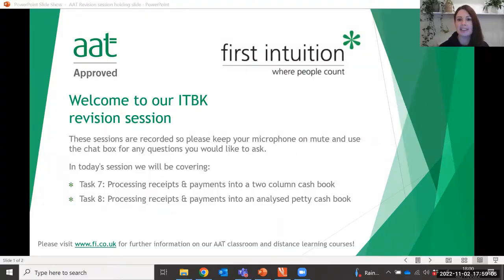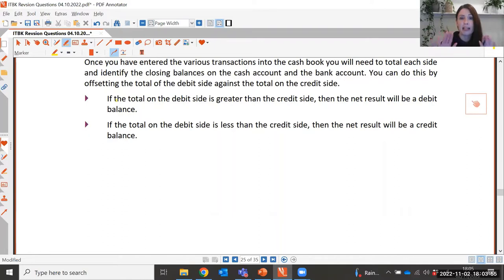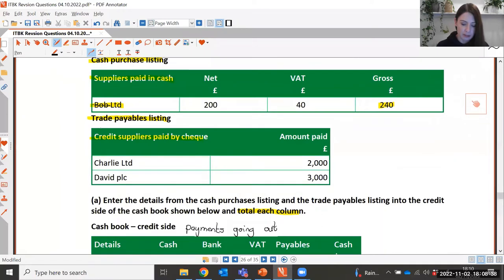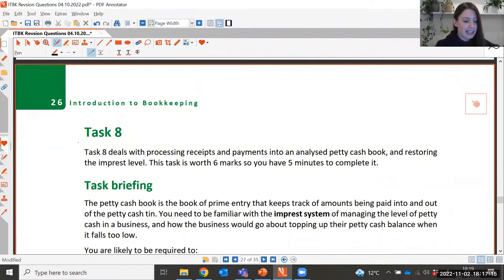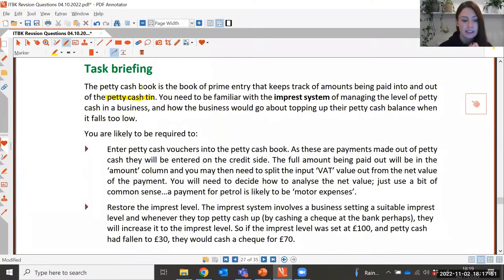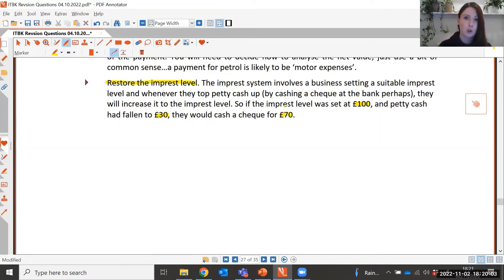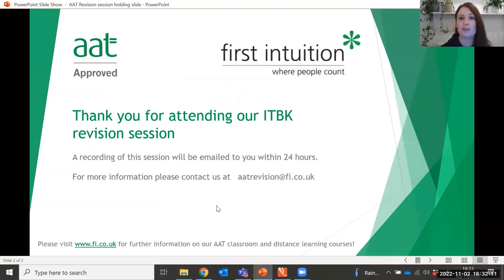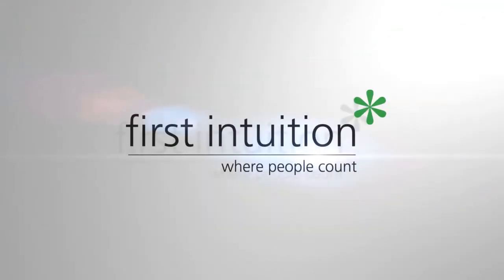AAT Q2022 Level 2 Introduction to Bookkeeping (ITBK) - Task 7 & 8 - First Intuition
Level 2 Introduction to Bookkeeping (ITBK)

Join First Intuition for a revision class for AAT's Level 2 Introduction to Bookkeeping (ITBK). The class was originally broadcast live to students in October 2022.

If you’ve enjoyed this session and would like to join the live sessions we are running the FREE AAT revision sessions for the new Q2022 level 2 – level 4!

• AAT
• ACCA
• CIMA
• ICAEW
• CMI